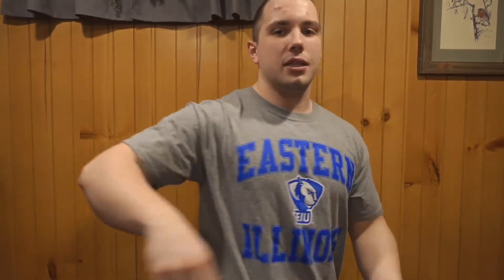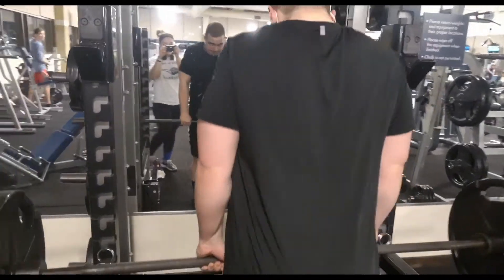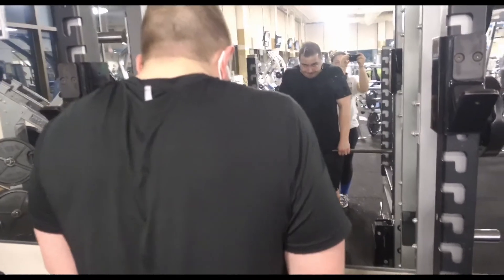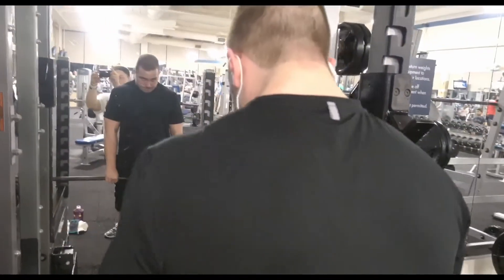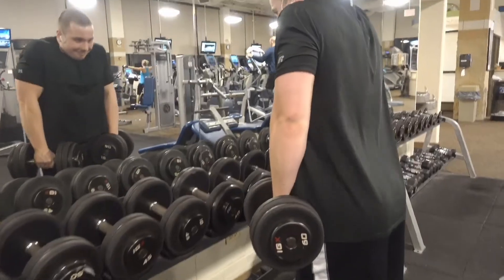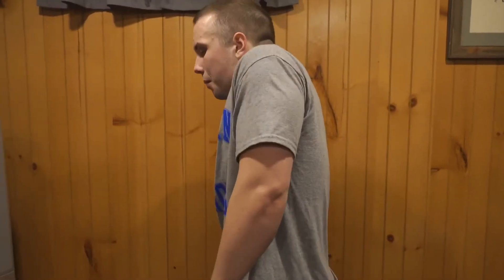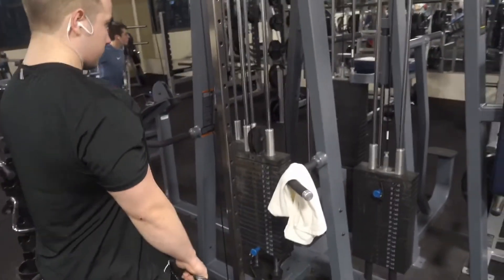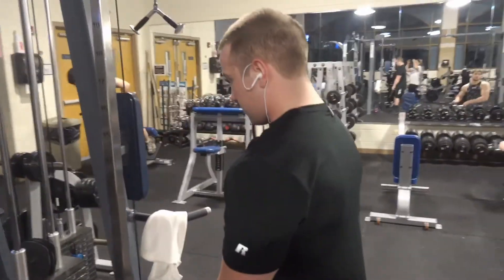HOW TO GET MASSIVE TRAPS| How I Built My Traps Up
How to get massive traps! Hey guys! This is a video on how I built up my traps using rack pulls, deadlifts, and variations of shrugs! I really focused on time under tension, and made sure they grew quickly! I hope you guys like the video and try them to build massive traps and have that bodybuilder look!